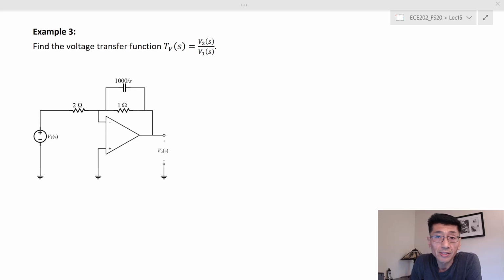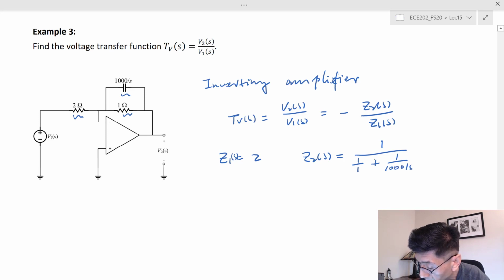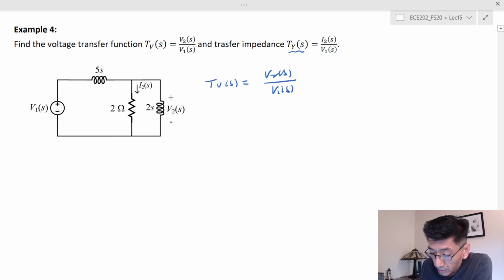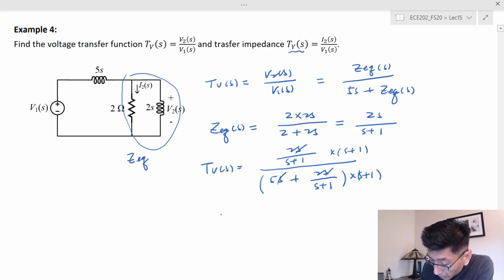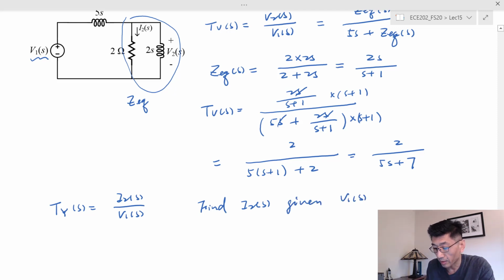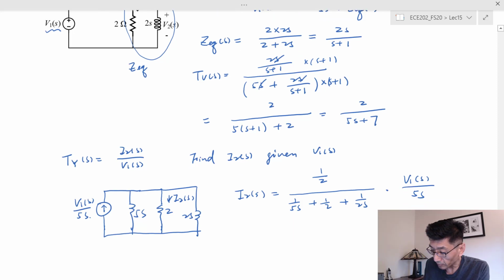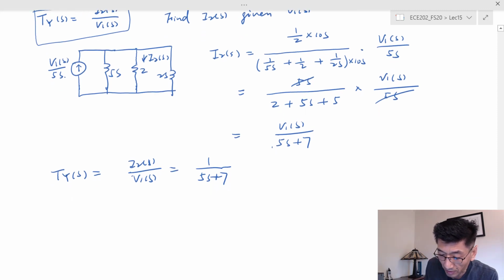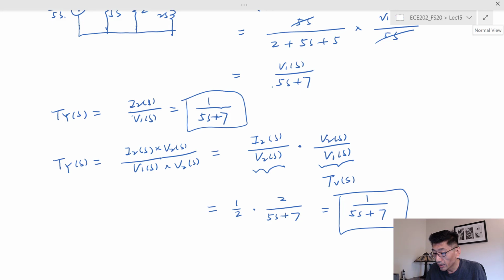ECE202_Lec15_Part 4 Examples of Two-Port Network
This lecture introduces network functions in four parts:
Part 1: The Concept of Network Function;
Part 2: Driving-Point Impedance of One-Port Network;
Part 3: Transfer Functions of Two-Port Network;
Part 4: Examples of Two-Port Network.